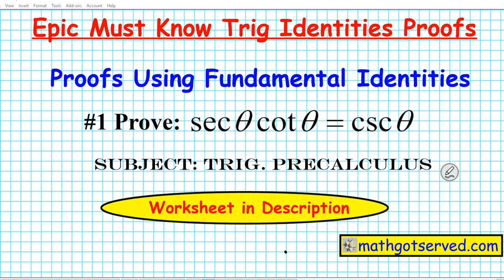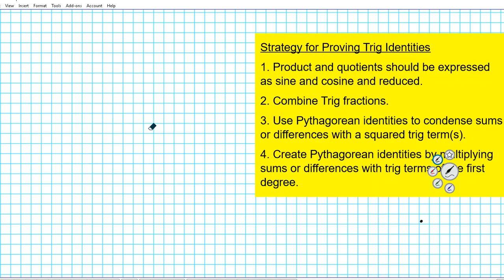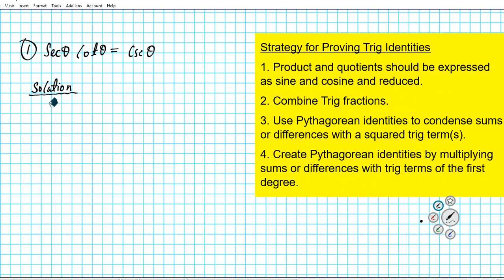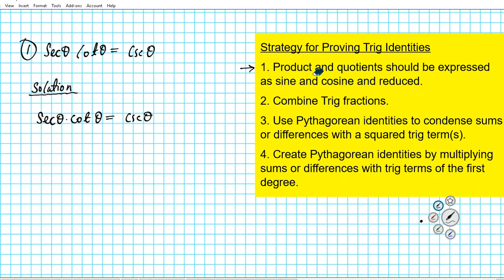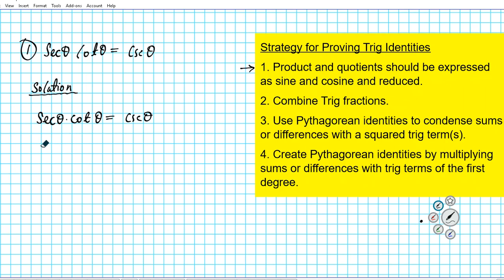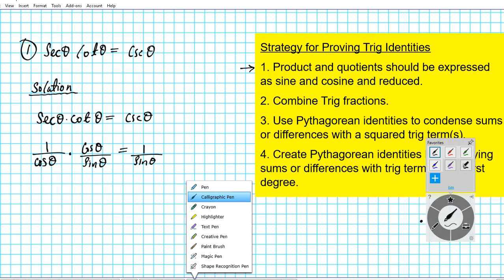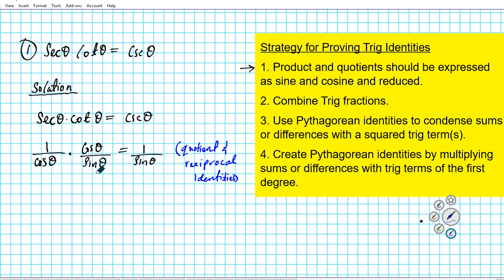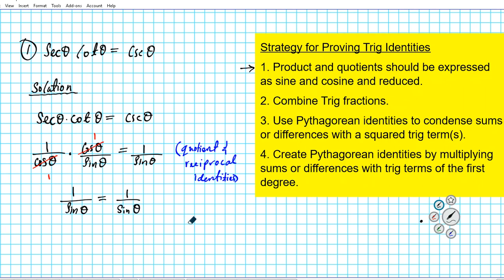Prove sec theta cot theat equals cosecant theta #1 Epic Identities Trig proofs 1 6 fundamental iden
Algebra
Foundations